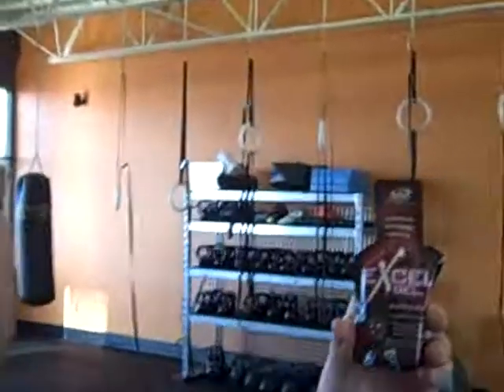Excel Gel - AdvoCare Product Review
Personal Trainer Brad Nelson reviews Excel Gel by AdvoCare.
Excel Gel is...
-electrolyte replacment
-energy gel